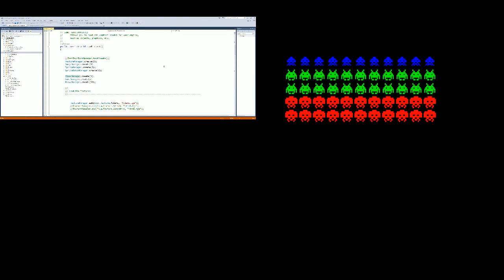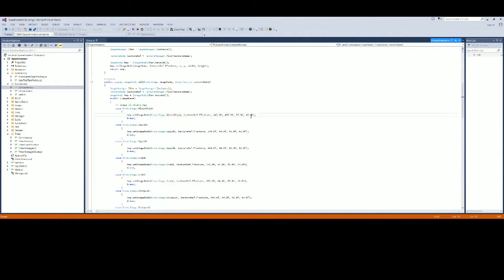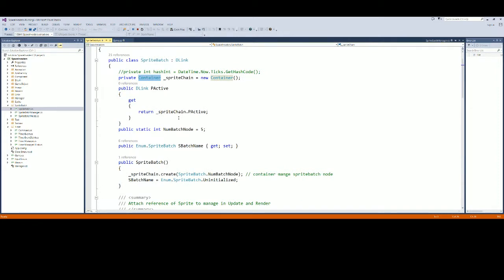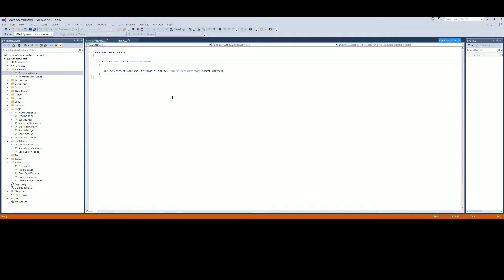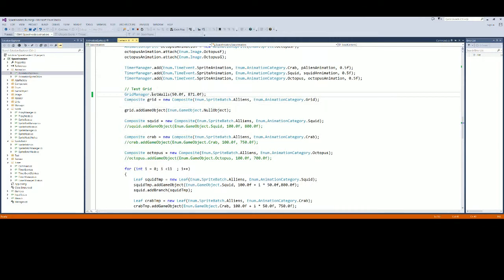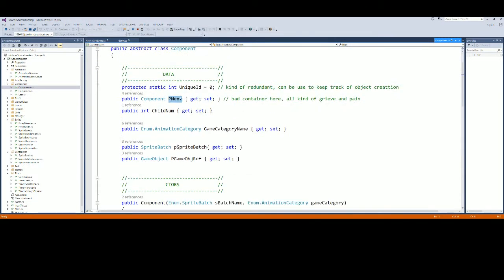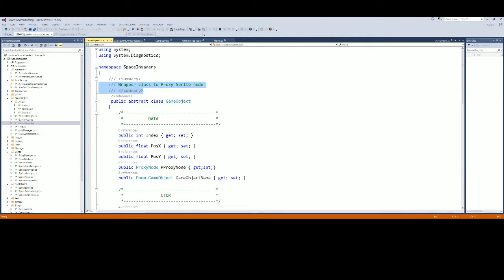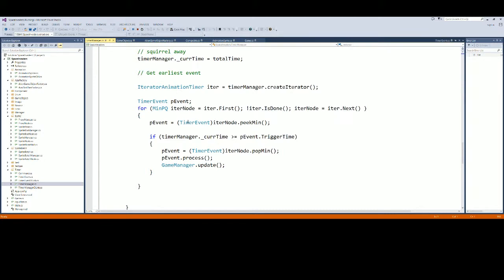Space Invaders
Milestone 1